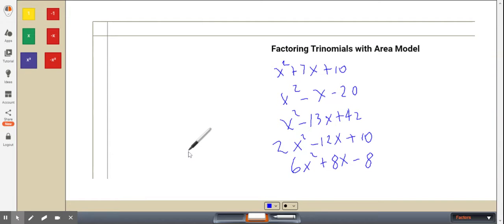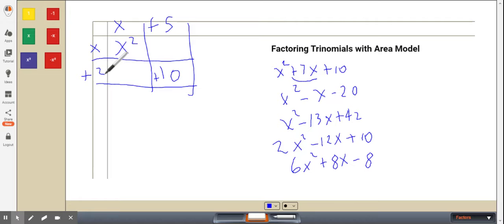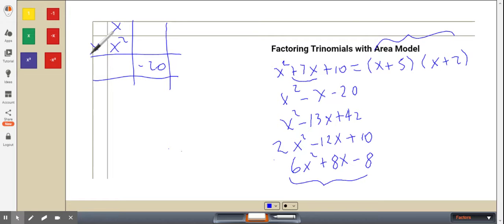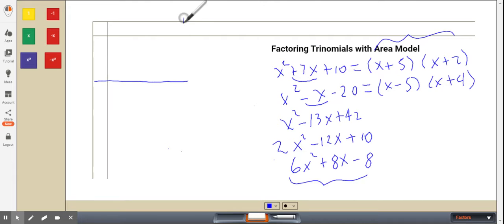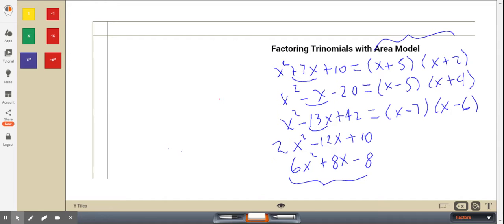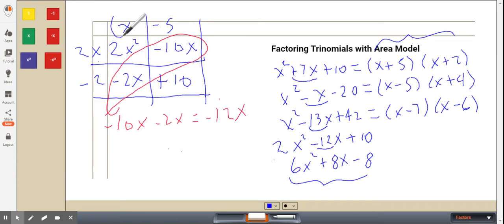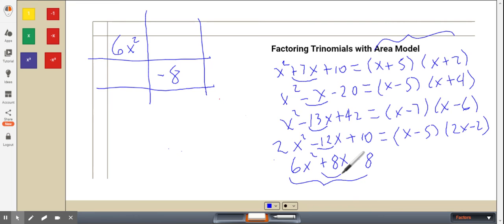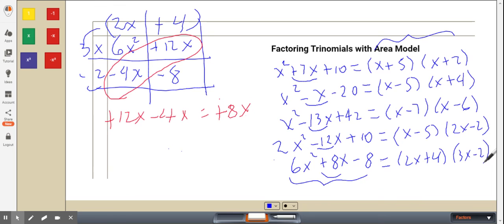Factoring Trinomials with Area Model